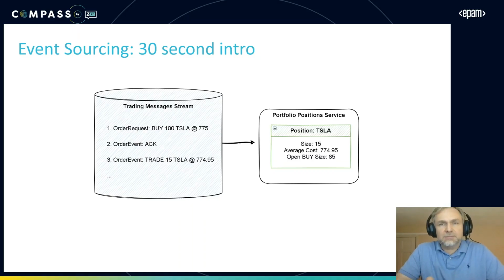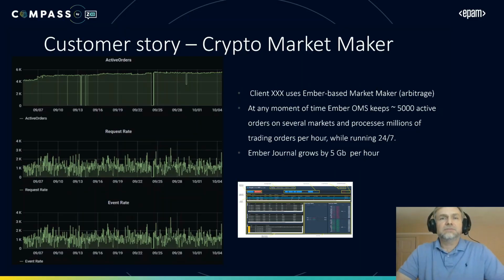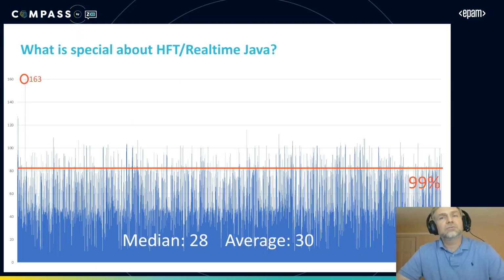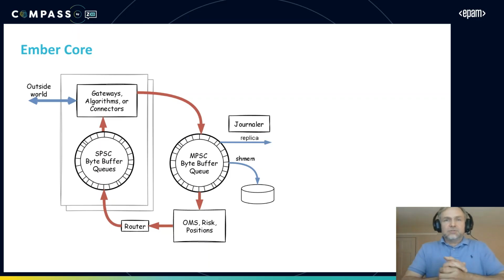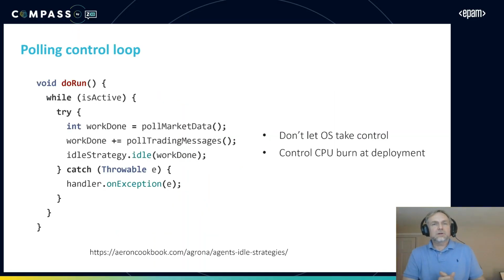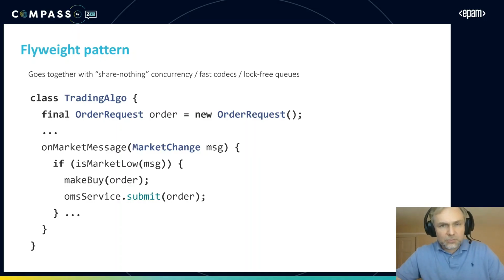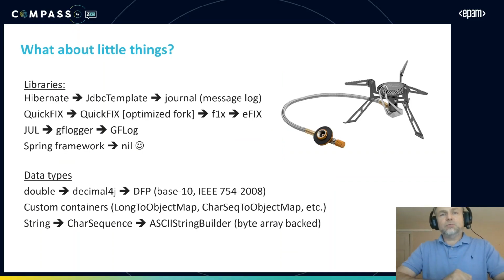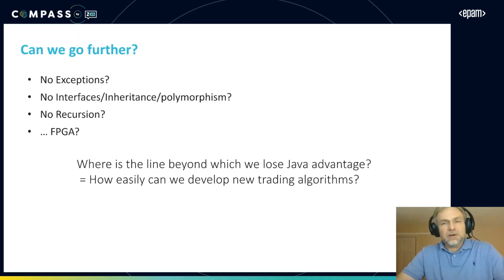Ultralight Event Sourcing in Deltix's Execution Server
Questions? to get in touch with our sales or support teams.